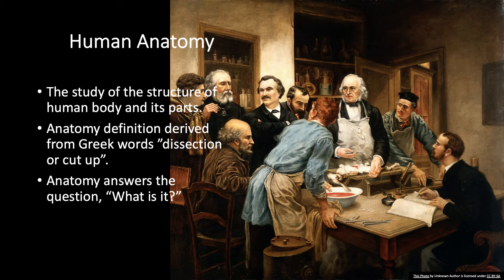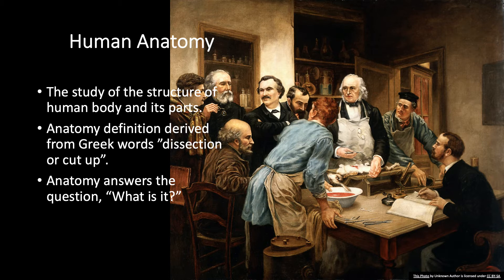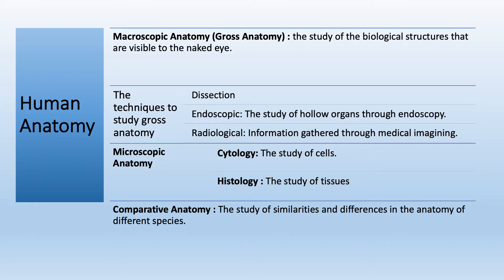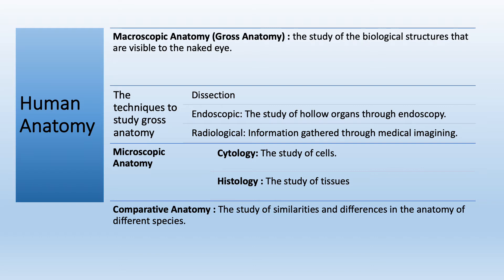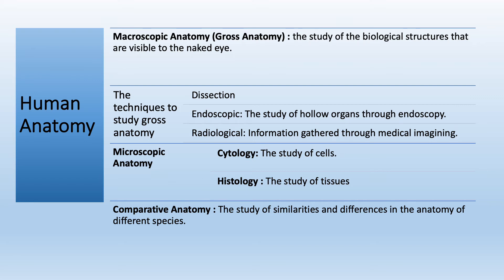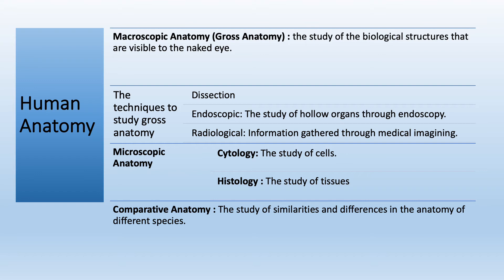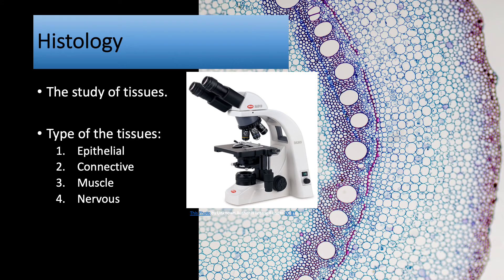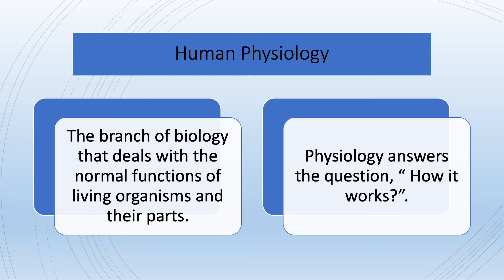Intro to Anatomy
I discuss definitions of Human Anatomy and Physiology in this short video.